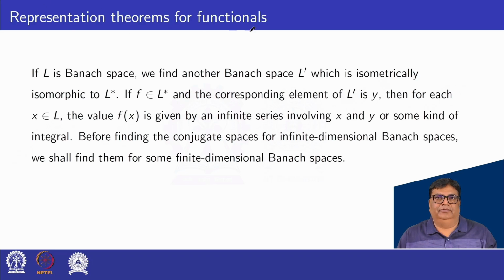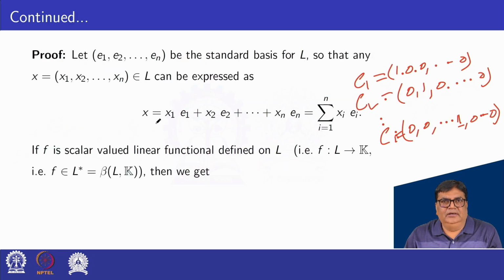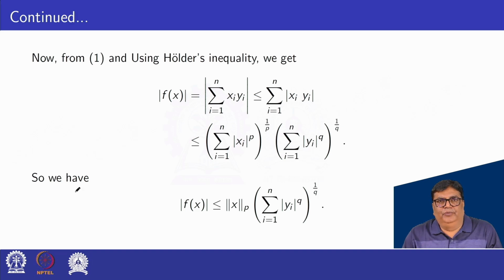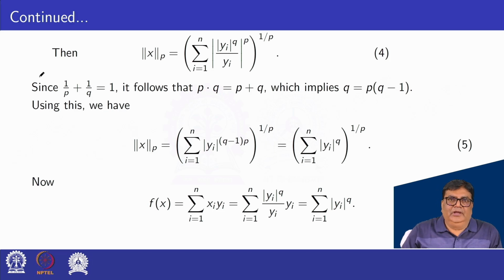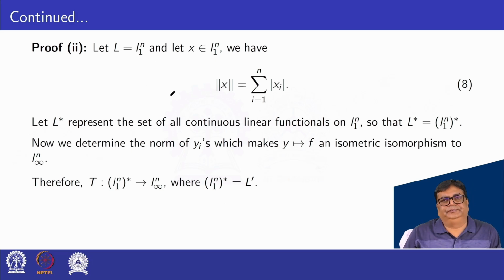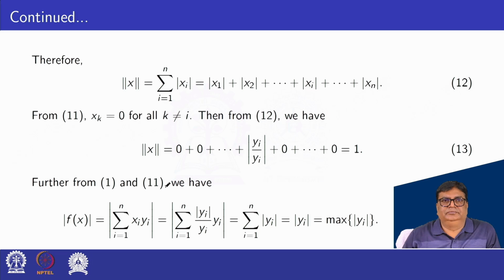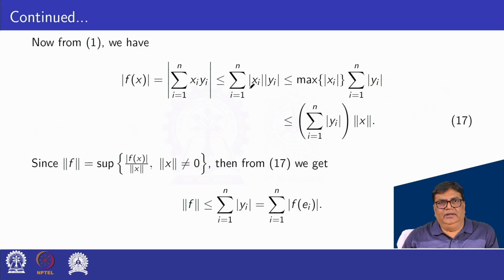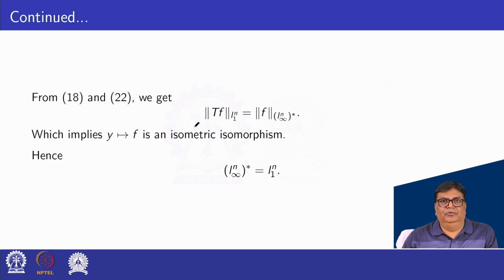Lecture 22: Dual Space of ℓp^n, ℓ1^n and ℓ∞^n